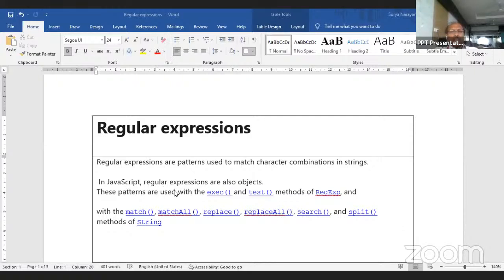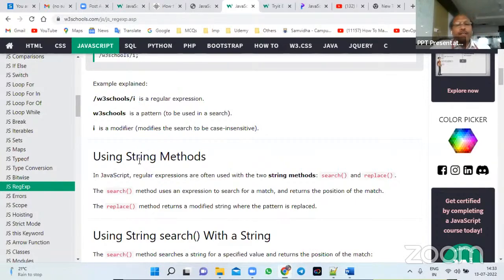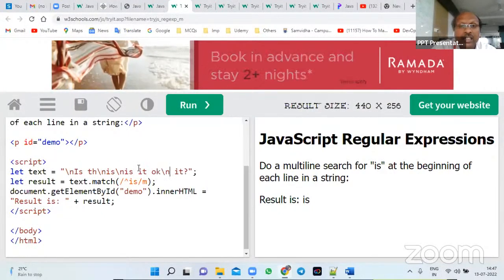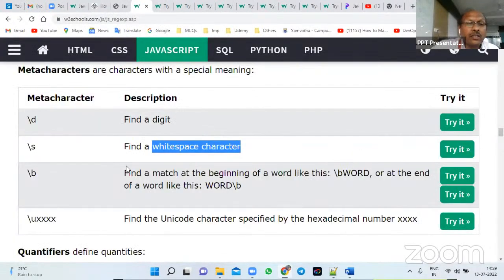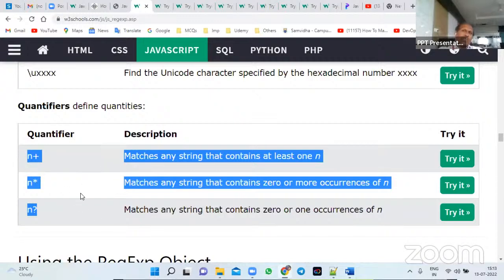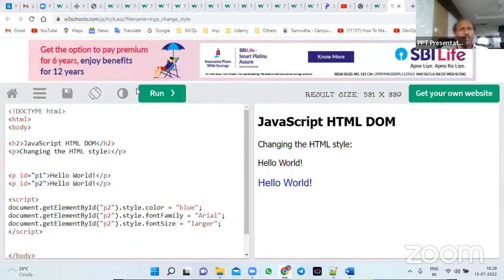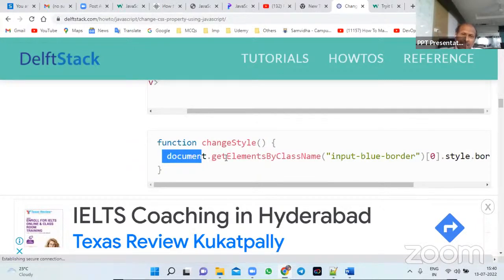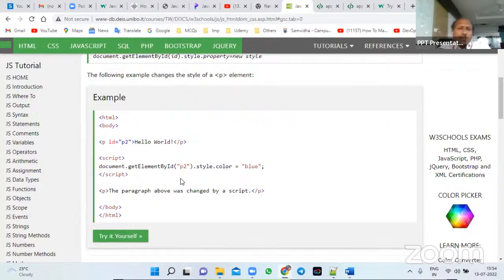PDP on Web Application Development using Bootstrap and ReactJS (Day 3 Session 2)